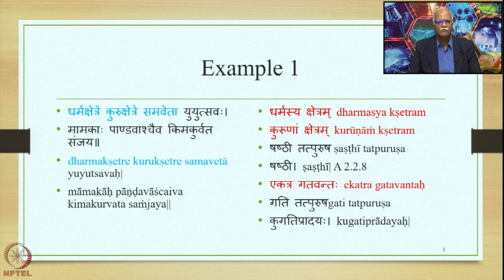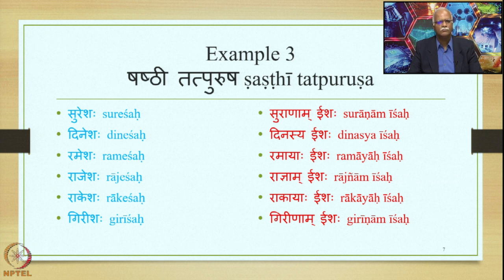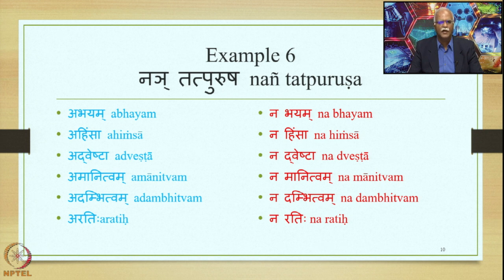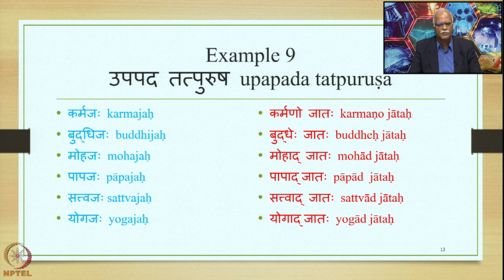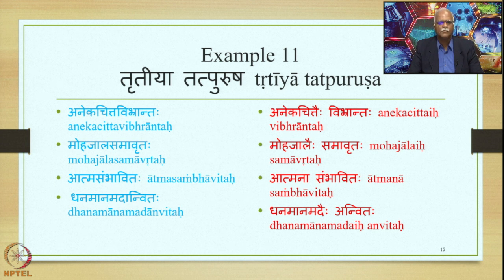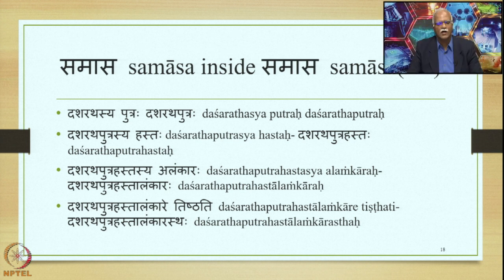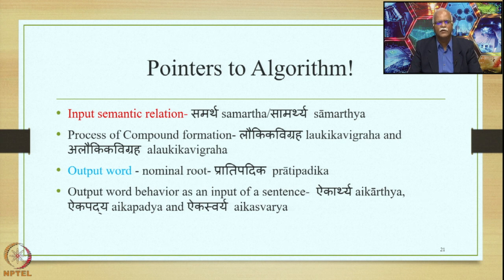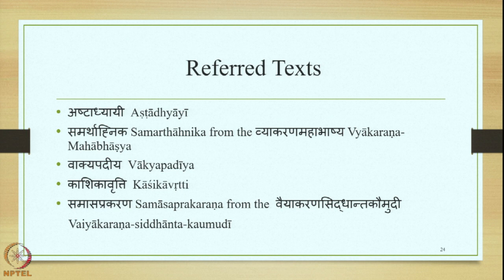Week 12 : Lecture 60 : Examples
Lecture 60 : Examples